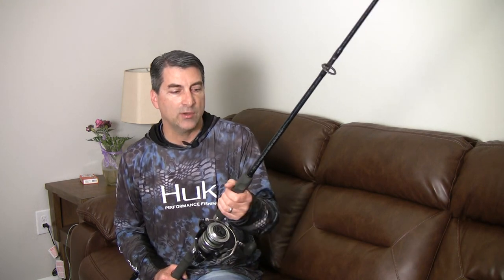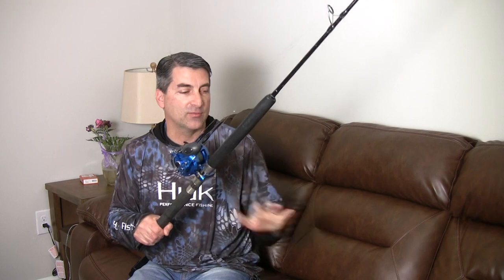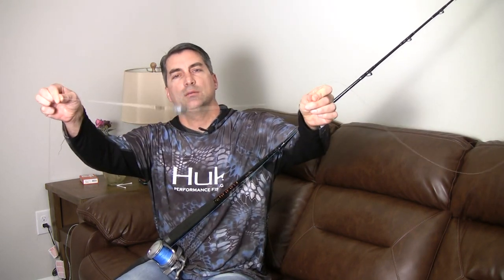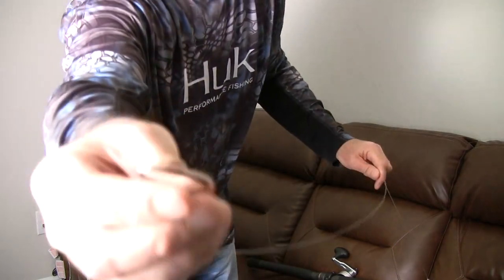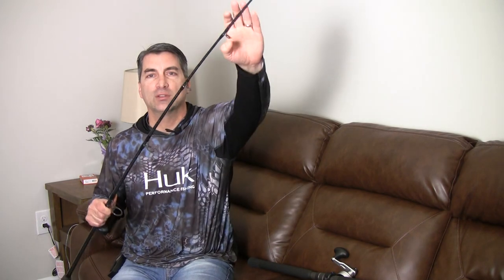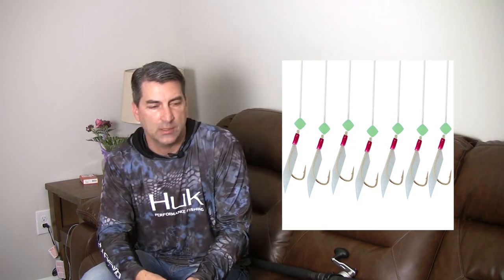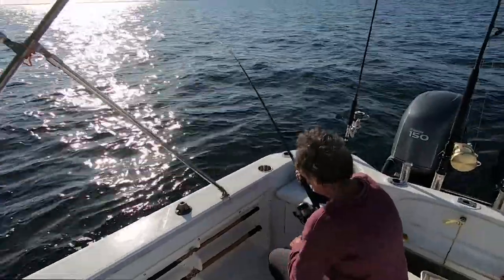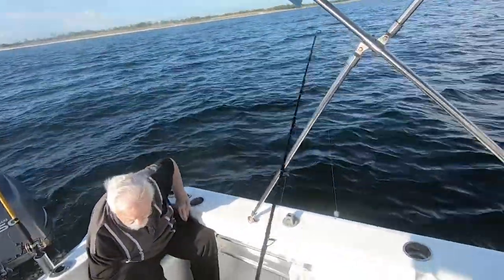How to Catch Red Snapper Episode 1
Catching red snapper in Northwest Florida, Pensacola, Venice Louisiana